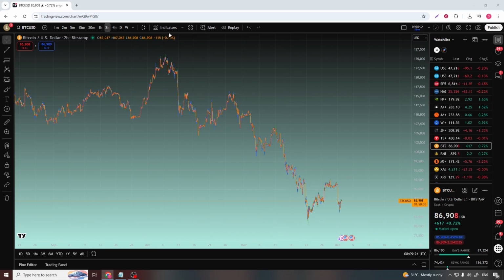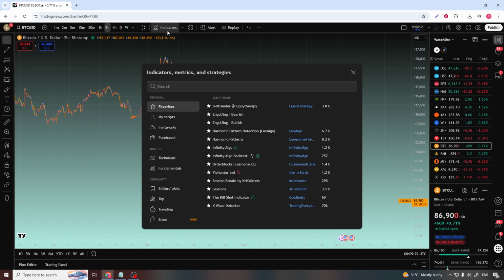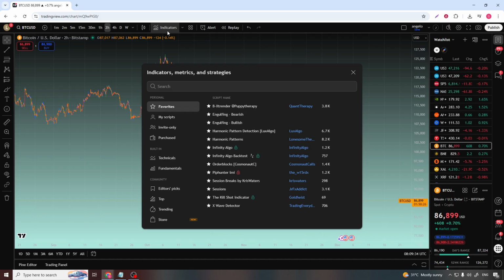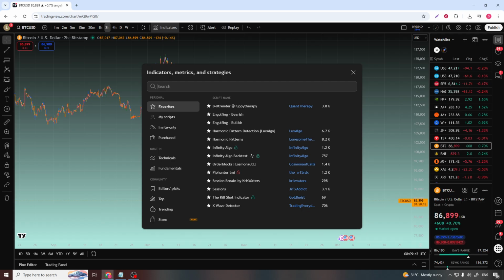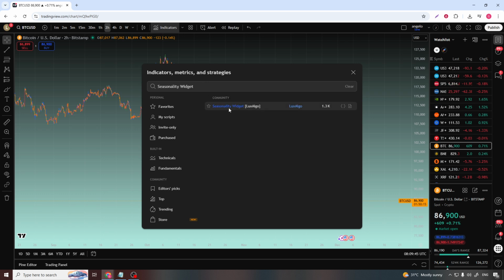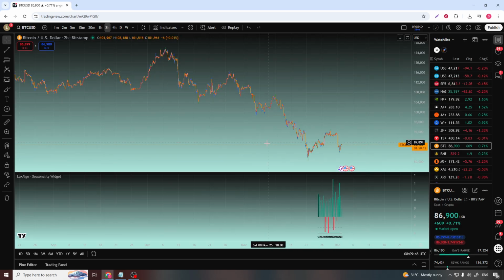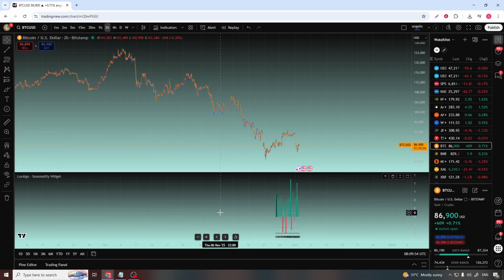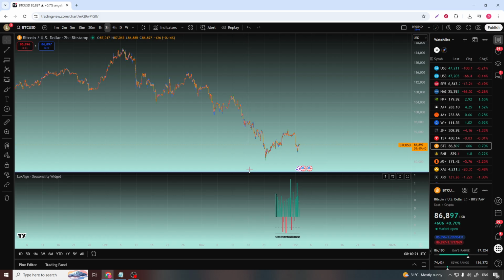How To Add Seasonality Widget in Tradingview Pro (Quick And Easy Guide)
Learn how to add the Seasonality Widget in TradingView Pro and analyze recurring market trends across different timeframes. This tool helps traders identify seasonal patterns, market cycles, and historically strong or weak periods—perfect for improving trade timing, planning entries, and enhancing overall strategy.

In this tutorial, you’ll learn how to activate the Seasonality Widget, customize its settings, and use it to align your trades with recurring market behavior for smarter, data-driven decisions.